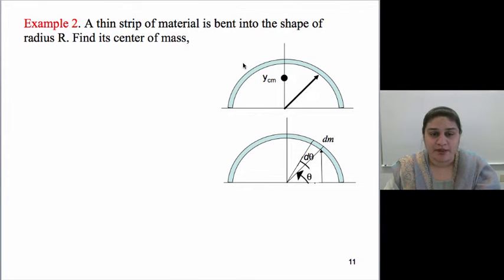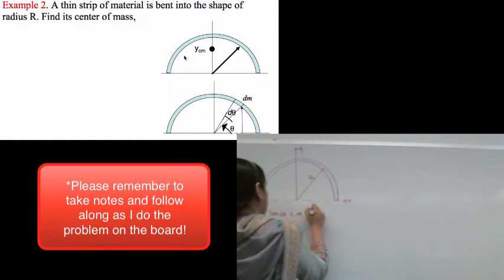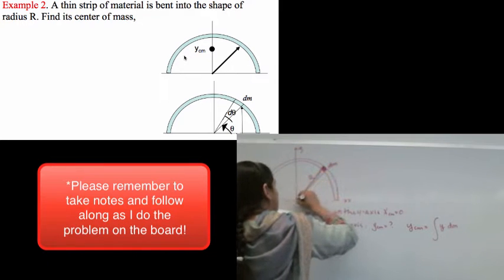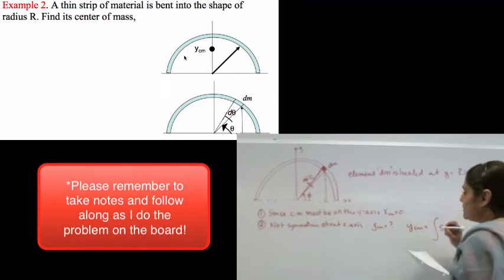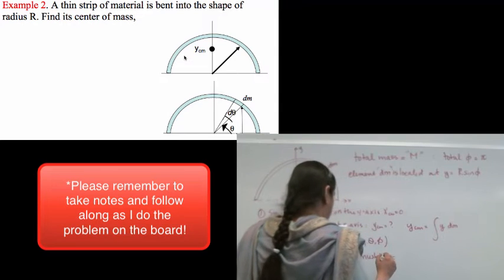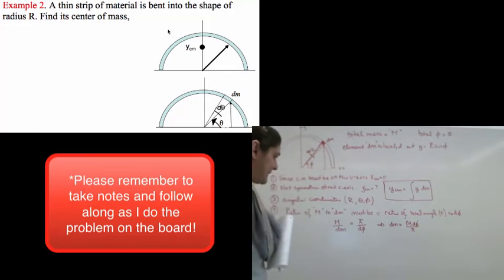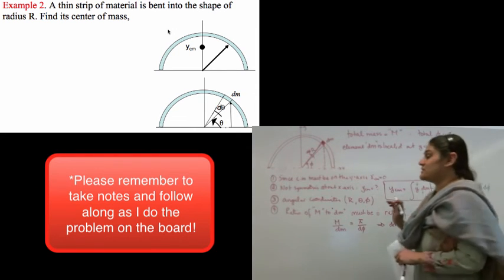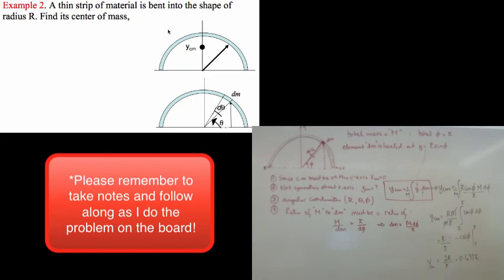Introductory physics - Center of Mass - Example 2